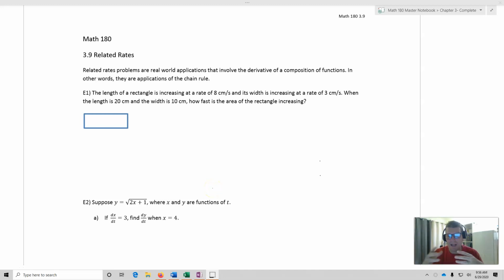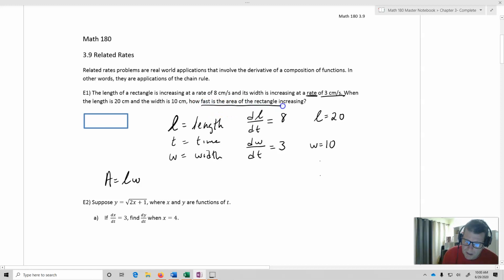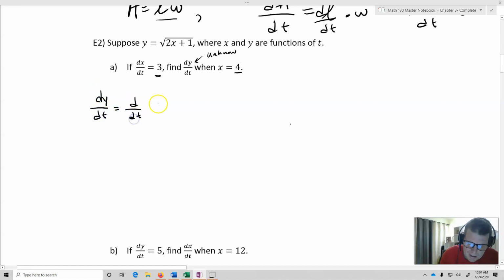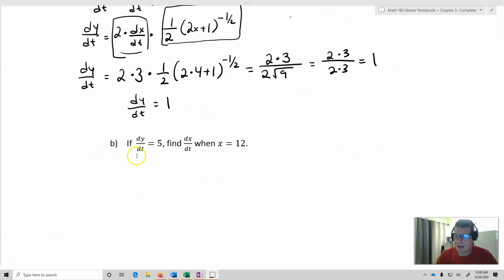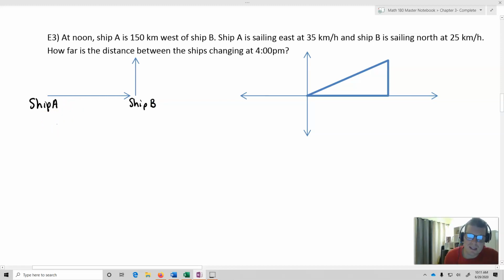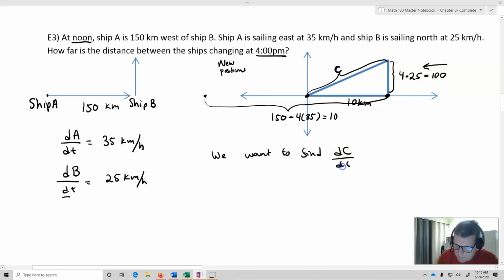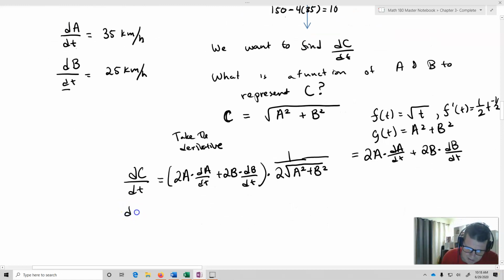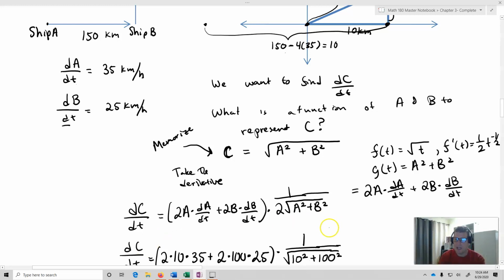Related Rates- Introduction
In this section, I discuss the basic ideas behind related rates, including implicit differentiation and setting up Pythagorean Triangle problems.